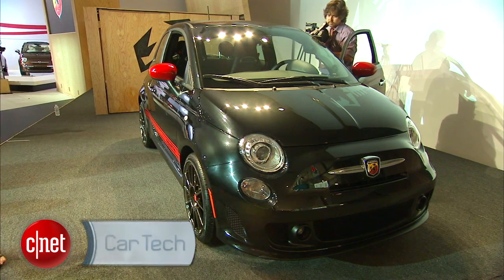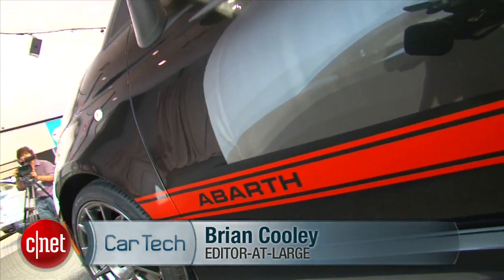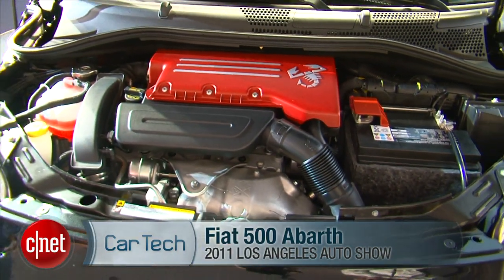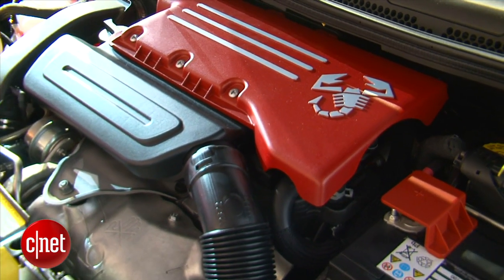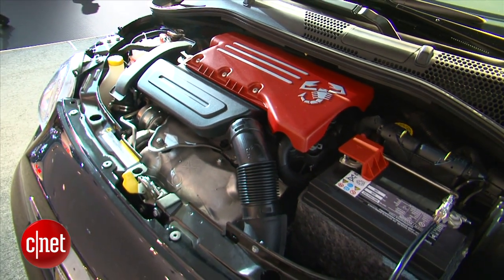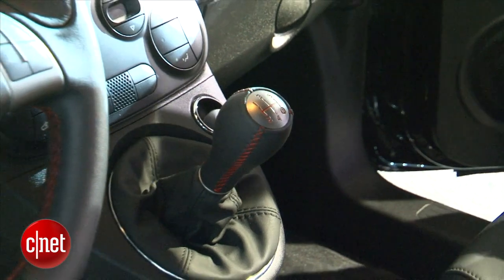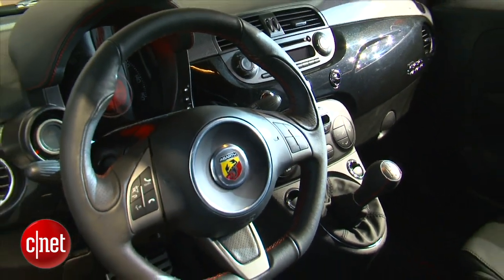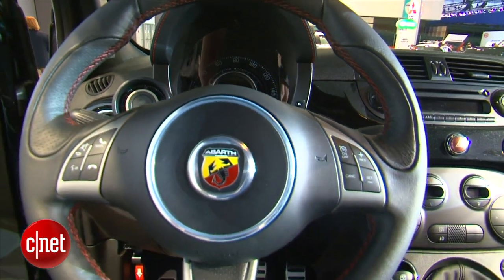Fiat 500 Abarth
Fiat's foray into America continues with this suped up two-seater that takes aim at Mini and SmartCar.